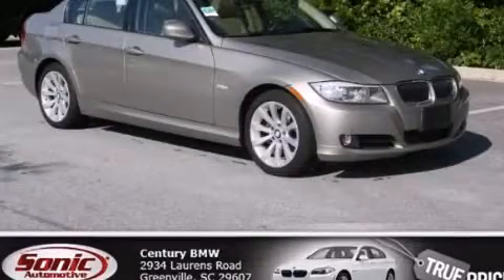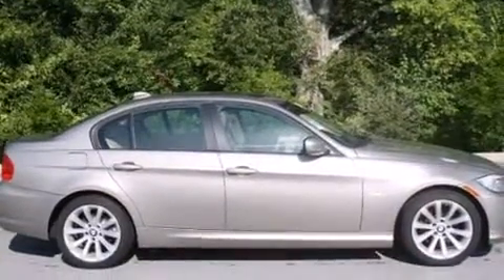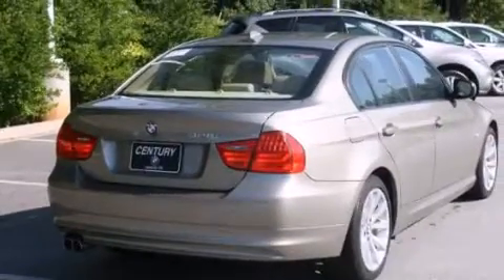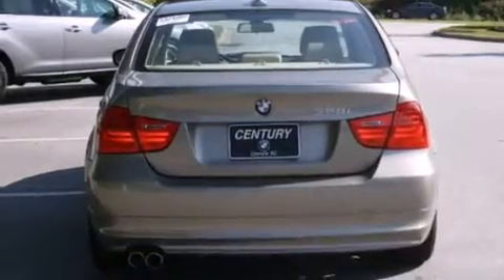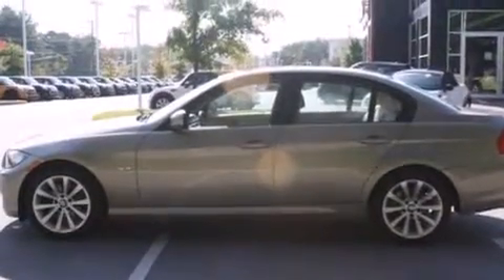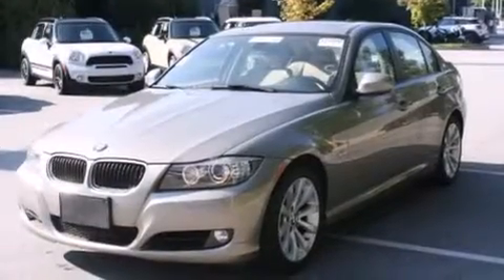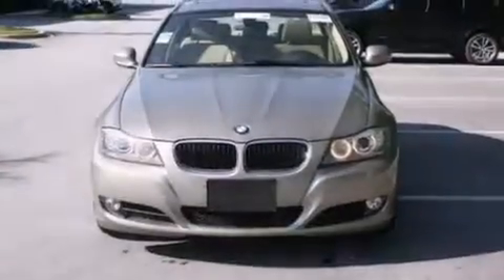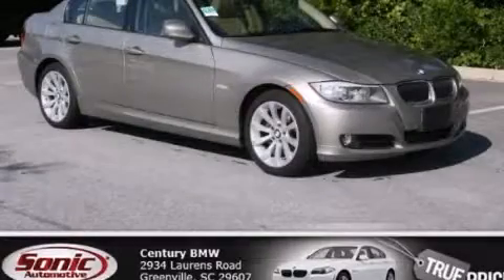2011 BMW 328i 4dr Sdn RWD Sulev South Africa Certified Green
We've been honored to serve the Greenville SC area , we promise that your experience at our dealership will exceed your expectations ! Year : 2011 Make : BMW Model : 328i Engine : 3.0L I-6 cyl Trans . : Automatic Exterior : Tan Miles : 24,896 Interior : Tan Century BMW 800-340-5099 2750 Laurens Road Greenville , SC 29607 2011 BMW 328i 4dr Sdn RWD Sulev South Africa Greenville SC